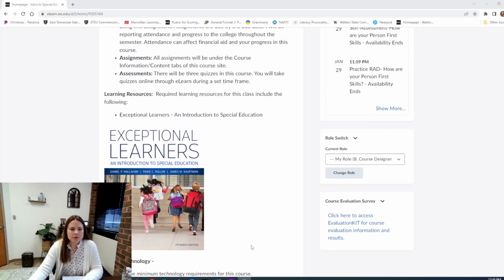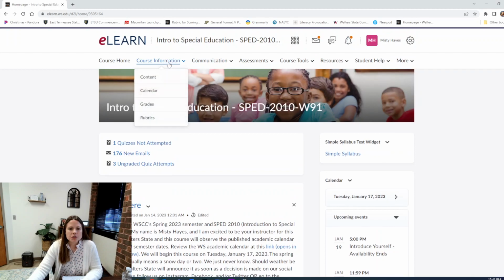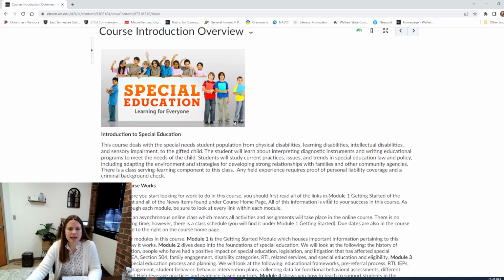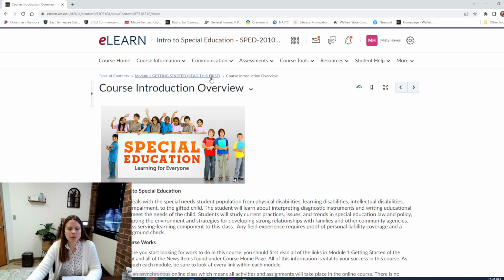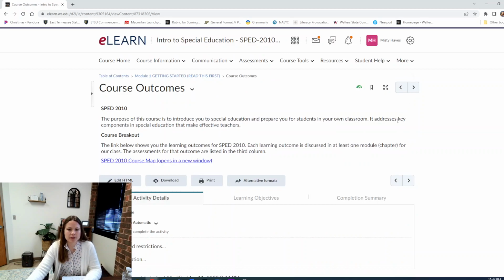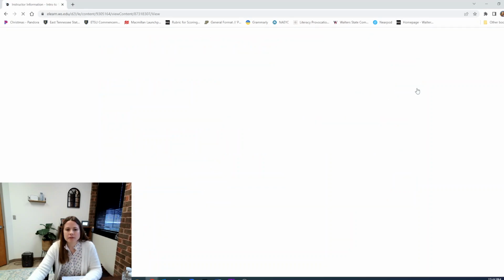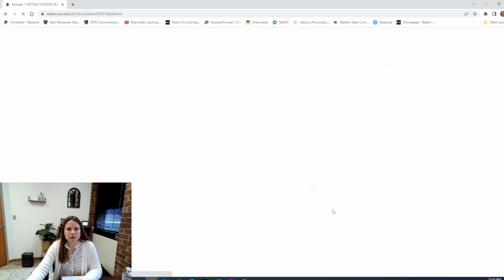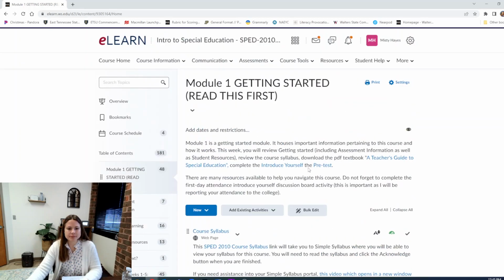week of January 17